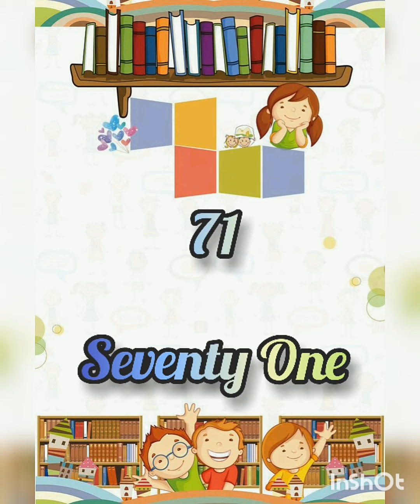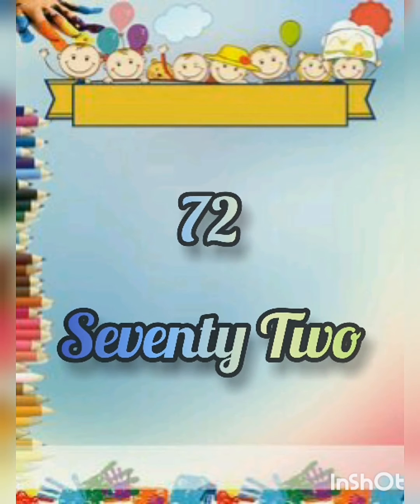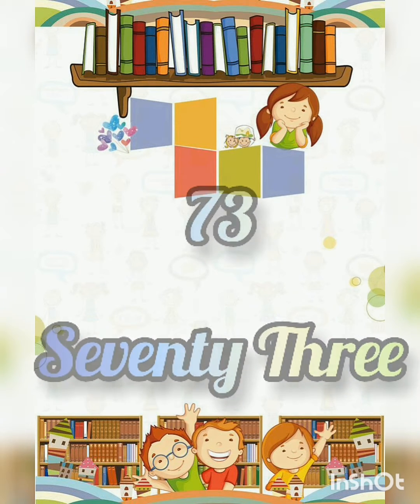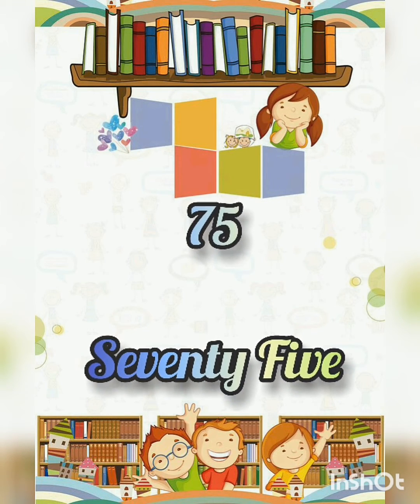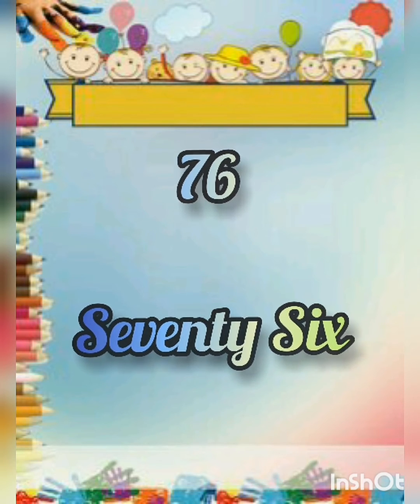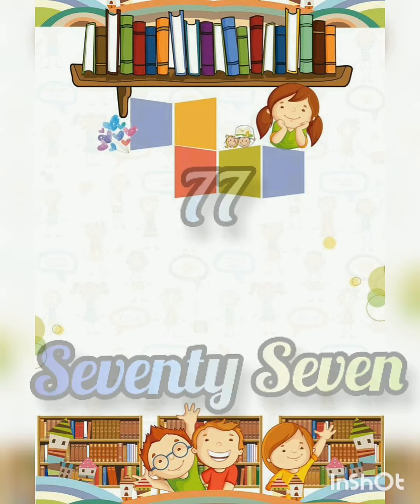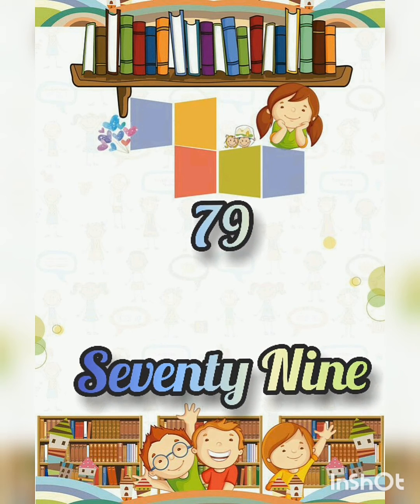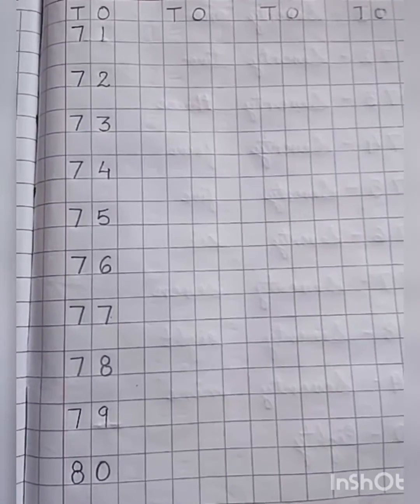Number Names 71 to 80 II Learn Spellings II UKG MATH II Kindergarten Teaching II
Let's learn Numerals and Number Names 71 to 80